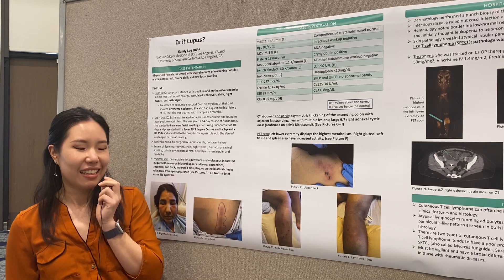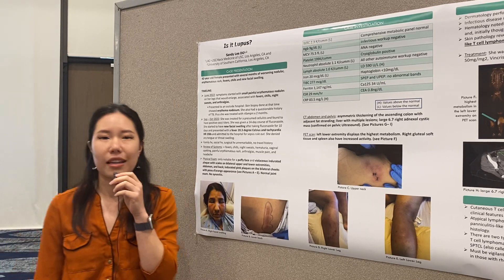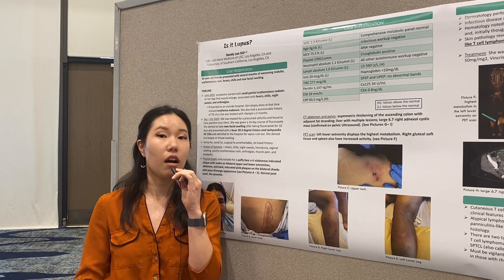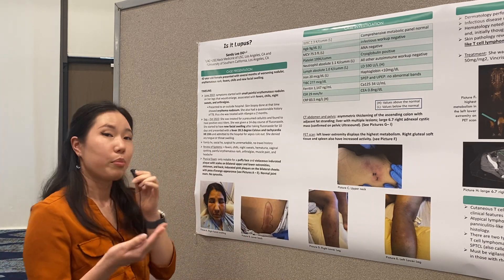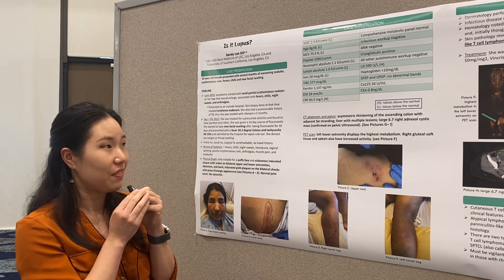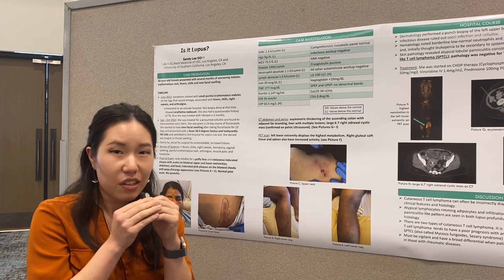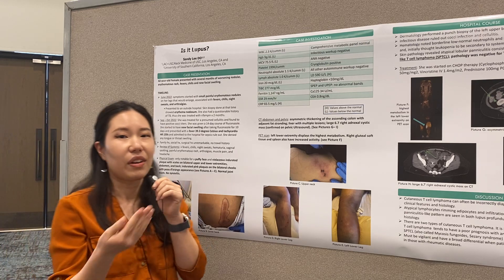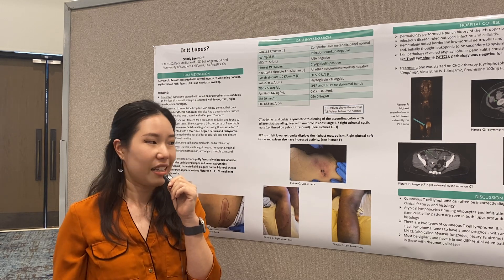Is it Lupus?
Sandy Lee, DO, presents at RWCS 2023.